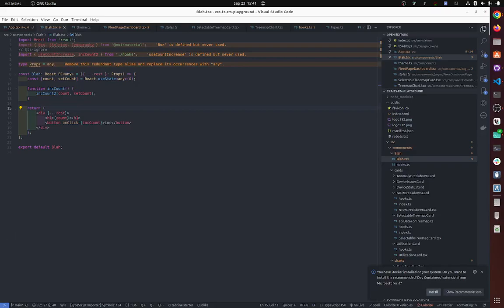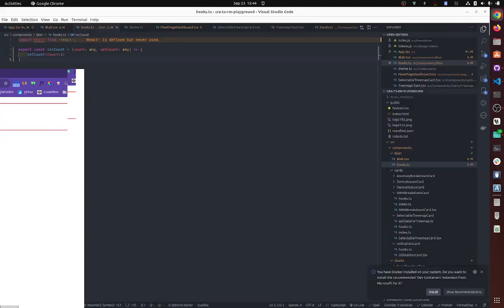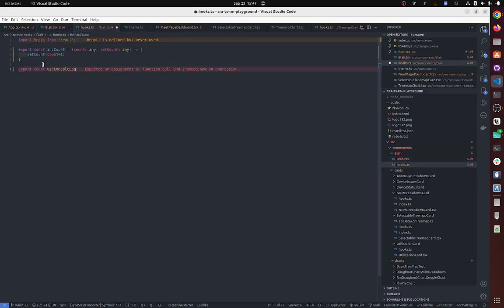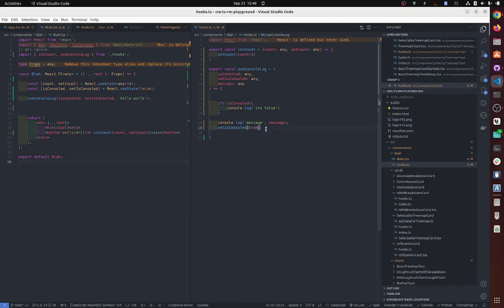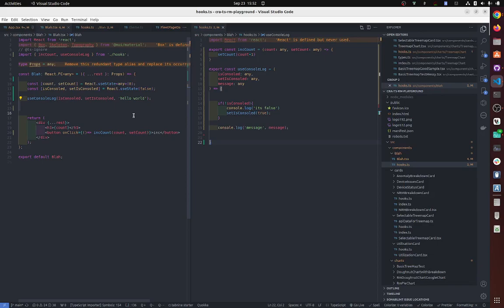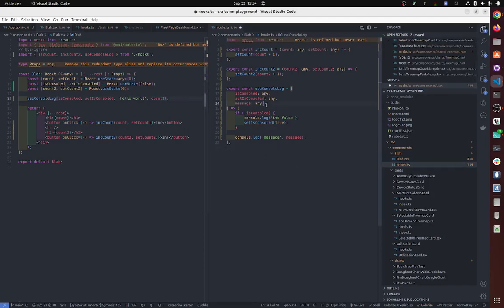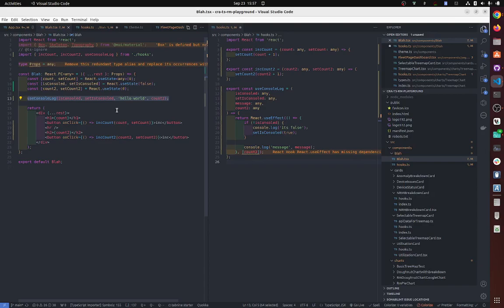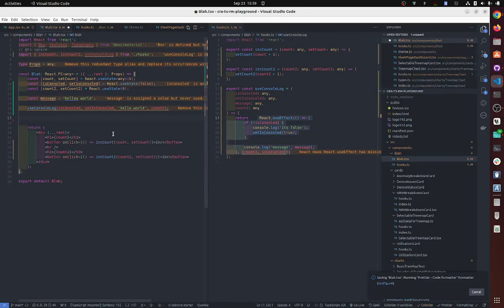React: Separating Logic from Display... Hooks and Functions